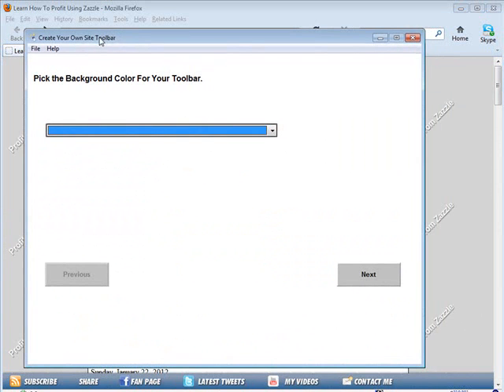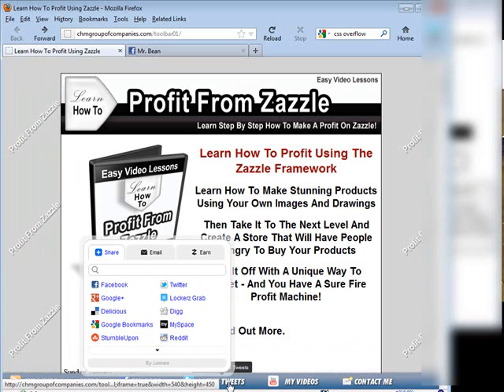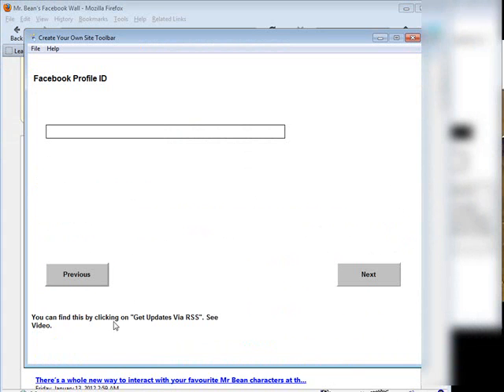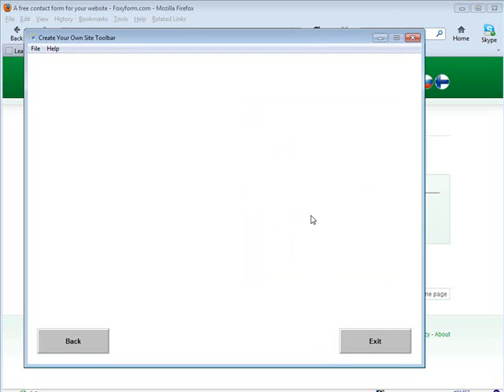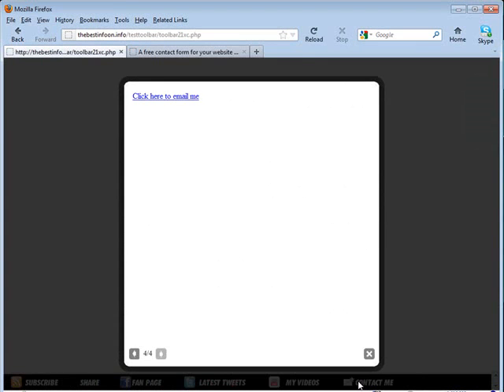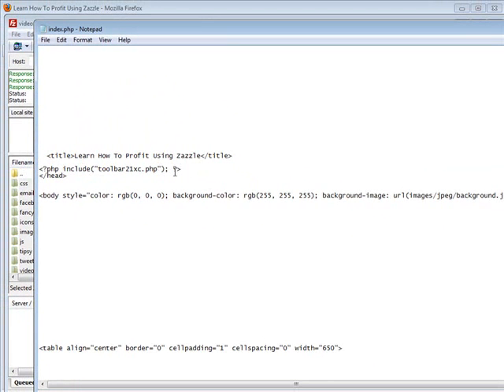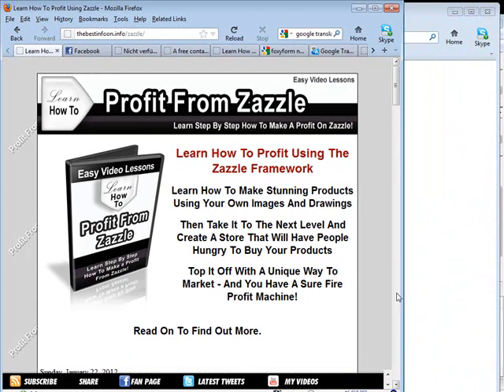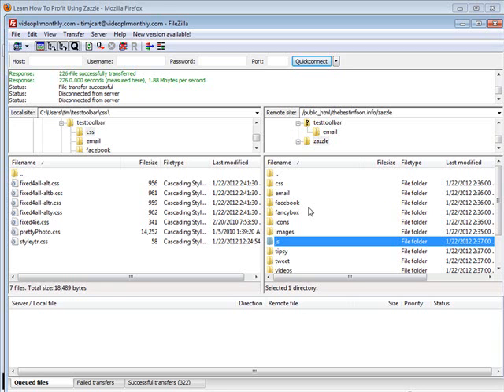Create A Customizable Site Toolbar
Engage your visitors and increse your social presence with this plugin that stays at the bottom of the screen. Free software by AXXAsoft.com